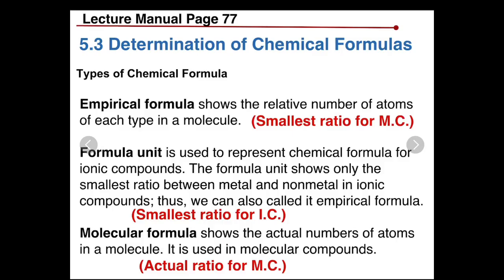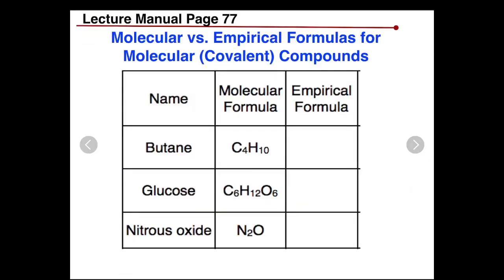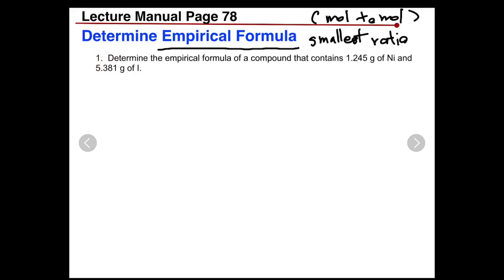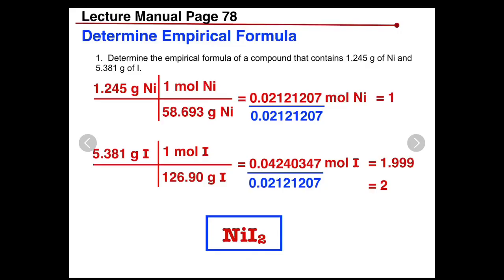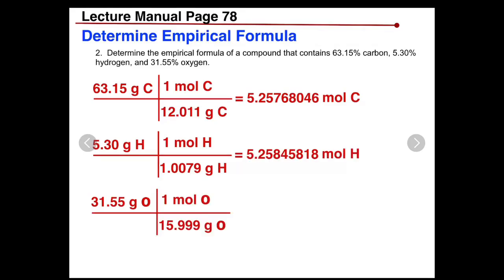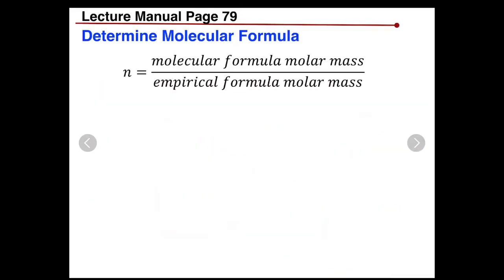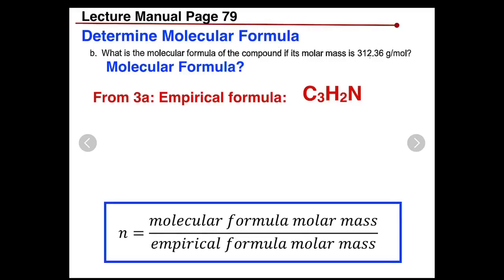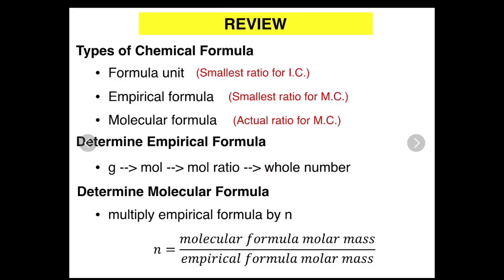CH 121 Lecture Video 5.3